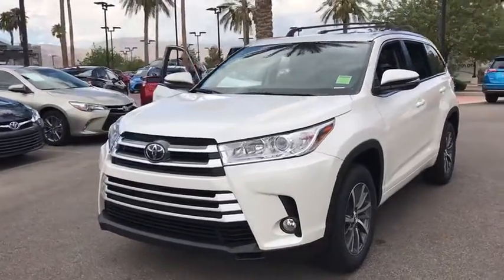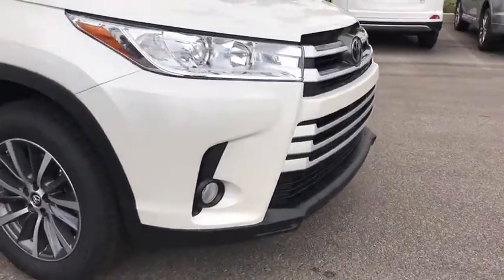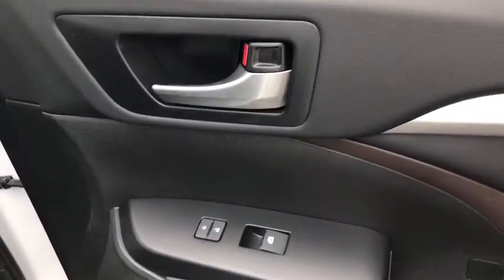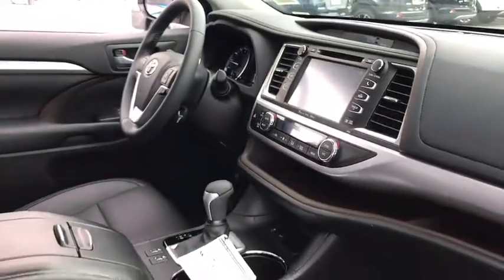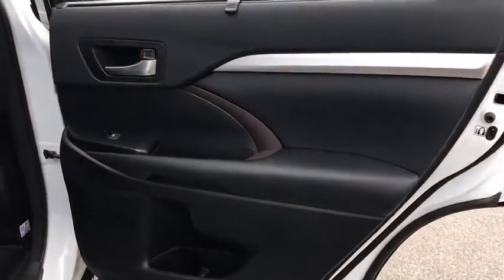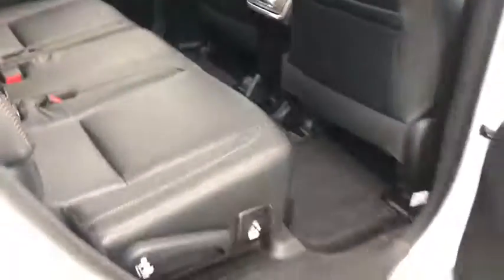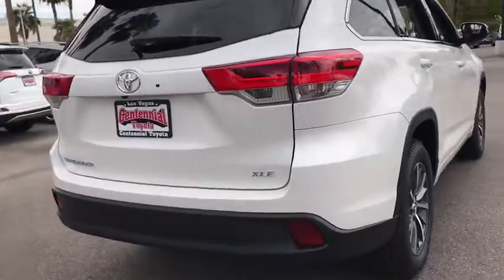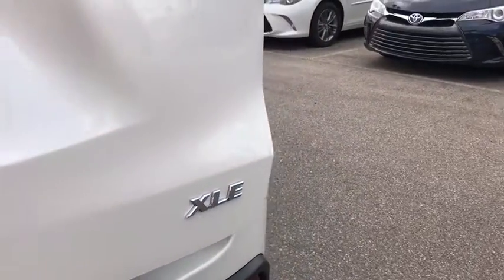2017 Toyota Highlander Las Vegas, Henderson, North Las Vegas, Summerlin, Clark County, NV 00873731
2017 Toyota Highlander

Centennial Toyota
6551 Centennial Center Blvd